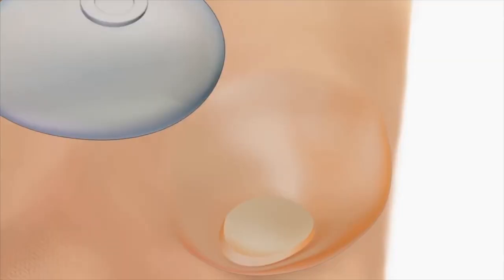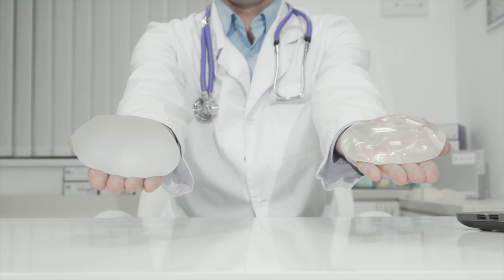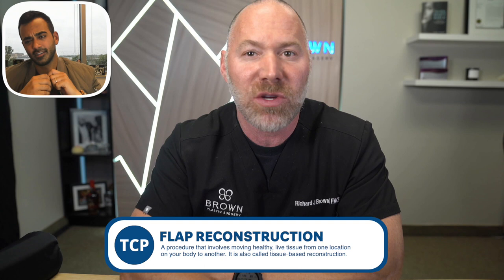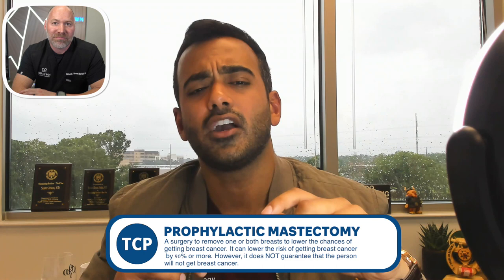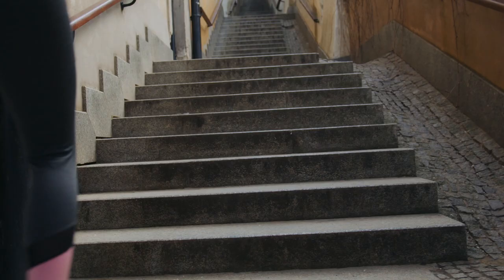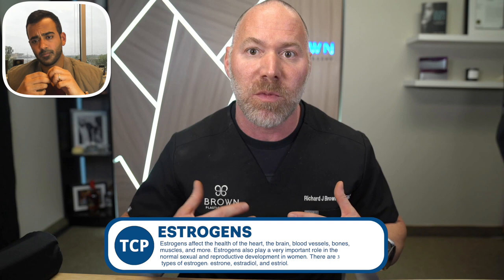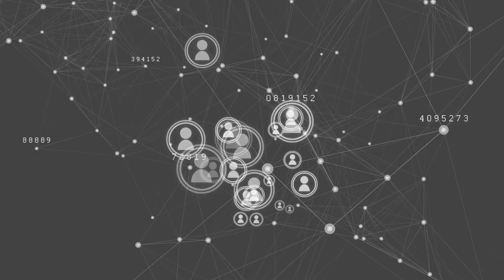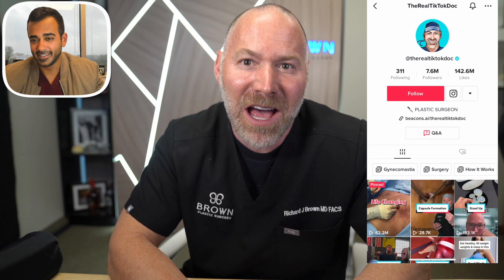Innovative Options For Breast Cancer Patients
Innovative Options For Breast Cancer Patients | TARGET: Cancer Podcast | Ep. #19

Dr. Ricky Brown is a Double Board Certified Aesthetic Plastic Surgeon who performs cosmetic and reconstructive procedures in Scottsdale, Arizona. He sits down with Dr. Sanjay Juneja, and they talk about the different types of mastectomies and how far we’ve come in surgery for breast cancer. One of these options are nipple sparing mastectomies, and they are incredible! Dr. Ricky Brown believes this option for women is one of the best options available because all the skin is spared and the implant looks the most natural. His goal is to educate, inspire, and motivate as many people as possible by giving them these novel surgery options and empowering them with the knowledge they need to make the healthiest decisions for their lives.

Dr. Sanjay and Dr. Ricky also discuss some of the preventative measures women can take to prevent breast cancer. Health and wellness is everything. It’s not about size or weight but about how healthy you are.

- - - -TimeStamps - - - -

01:00 Breast Reconstruction
02:44 Skin Sparing Mastectomies
03:14 Radical Mastectomies vs Modified Mastectomies
05:35 One Stage Reconstruction
06:56 Radiation & Lumpectomies
10:04 Sentinel Lymph Node
10:55 Treatment After a Mastectomy
12:20 Prophylactic Mastectomies
13:45 Genetic Markers (BRCA1 & BRCA2)
15:39 Behind the Peck vs In Front of the Peck
16:10 How Age & Hormones Affect Breast Cancer
20:56 Health & Wellness Benefits
22:29 Hormone Positive Breast Cancer
23:46 Educate & Empower

--- ABOUT DR RICKY BROWN---

Dr. Ricky Brown is a Double Board Certified Aesthetic Plastic Surgeon who performs cosmetic and reconstructive procedures in Scottsdale, Arizona. He founded his practice, Brown Plastic Surgery in 2009. He genuinely cares about his patients and believes in guiding them towards the proper steps of becoming the best version of themselves in order to get the best possible results.

--- ABOUT DR SANJAY JUNEJA ---

Dr. Sanjay Juneja is a triple board-certified Hematologist & Medical Oncologist serving as Chief of Oncology Service at Baton Rouge General Hospital, a social & news media personality known as the 'TheOncDoc' with over half a million followers, and one of fifteen social media doctors participating in the Healthcare Leaders in Social Media Round Table Series for the White House.

He has been featured by The Washington Post as well as dozens of national podcasts and regional news channels (PBS, CBS, NBC, NPR), and has given keynote speeches and partnered with American Cancer Society, BeTheMatch, Leukemia & Lymphoma Society, Harvard University, Louisiana Department of Health and several others.

--- ABOUT xCURES ---

The xCures platform is a direct-to-patient and direct-to-physician portal that identifies the most promising treatment options for advanced cancer patients who are not responding to standard of care therapies.

The platform captures data that also helps accelerate the development of promising new cancer drugs, expand the approved uses of existing drugs, and demonstrate value for reimbursement.